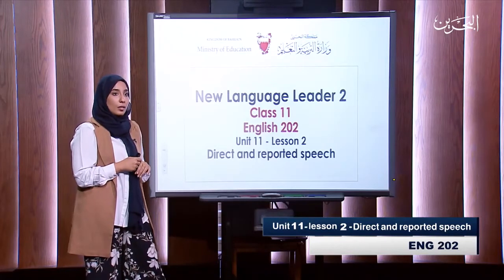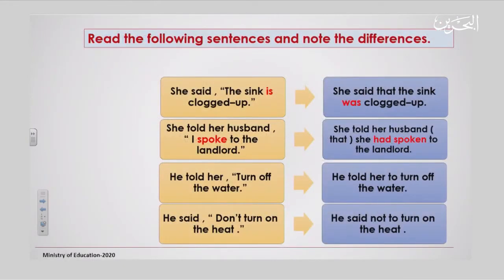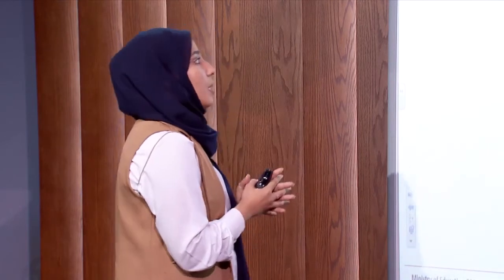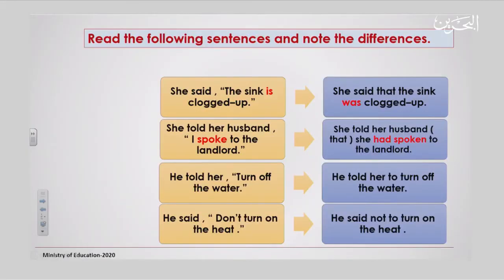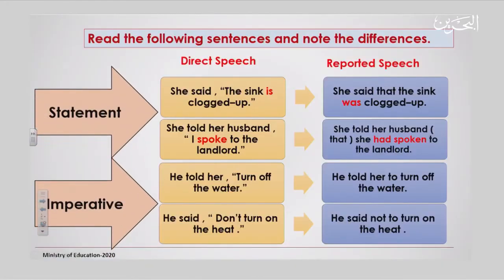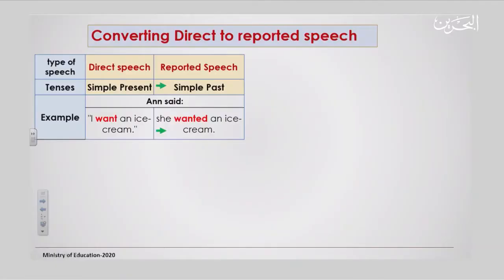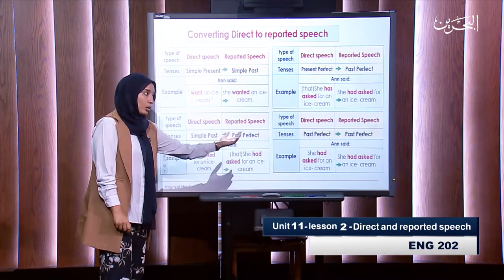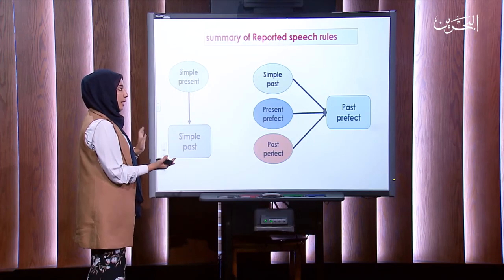Direct and reported speech - انج 202- 22-4-2020 - part 1